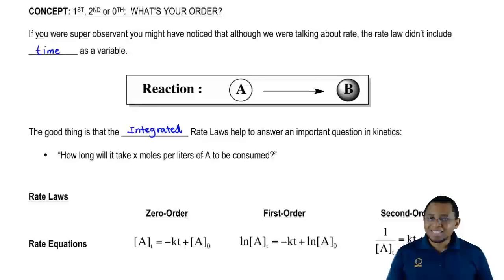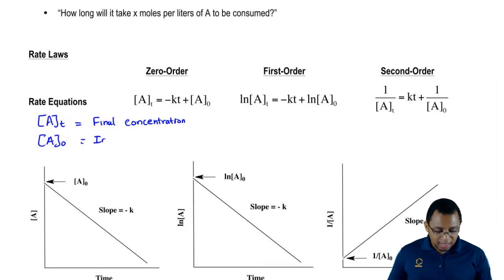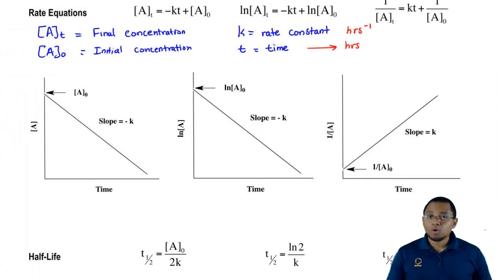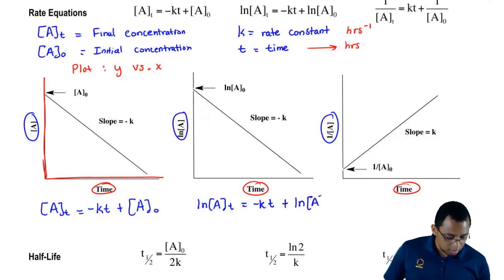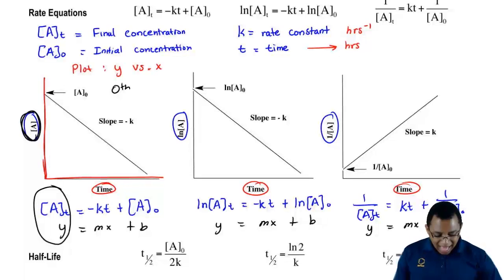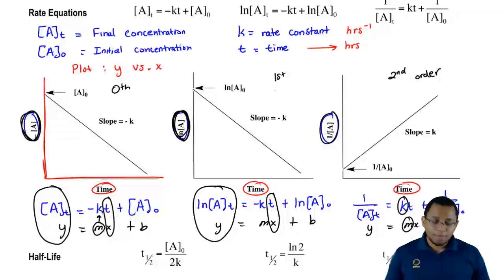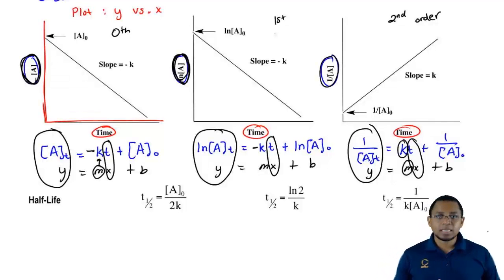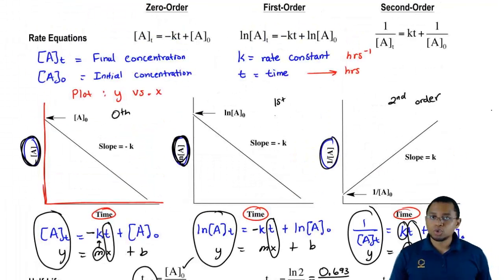Zeroth, First and Second Order Reactions